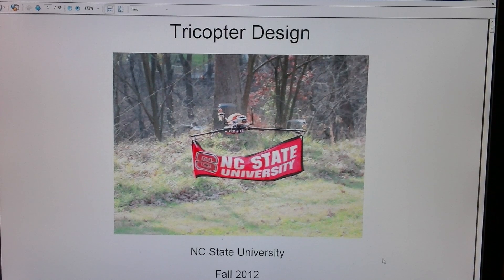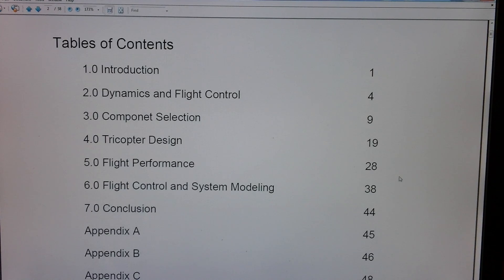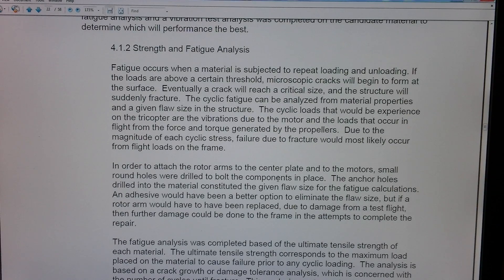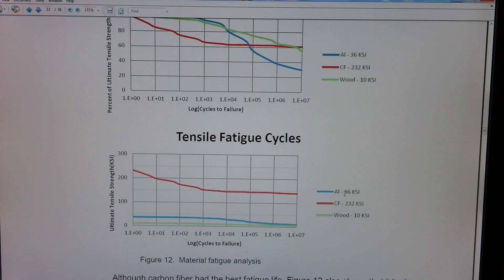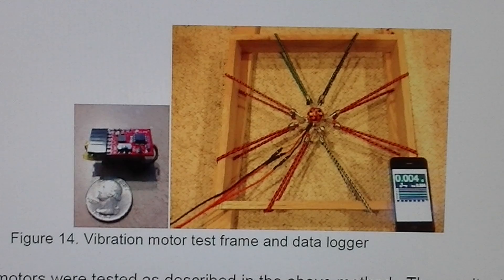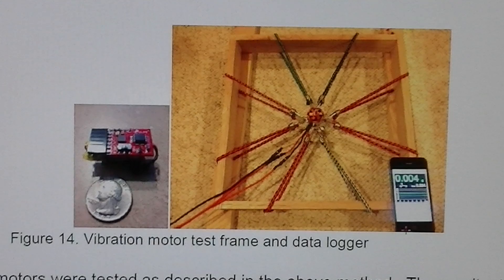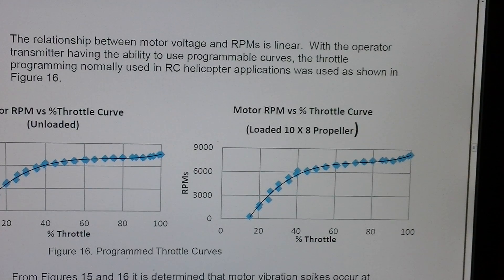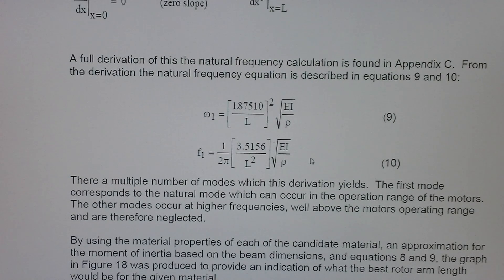Tricopter Design Part 1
This video doucments my masters project for my mechanical engineering masters degree at NCSU.  This is a multipart series on the design of a tricopter